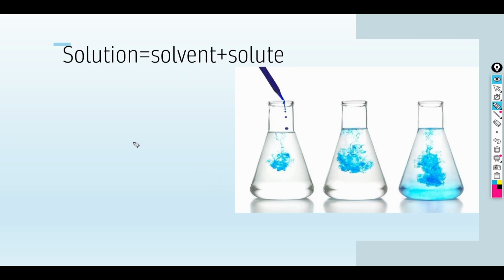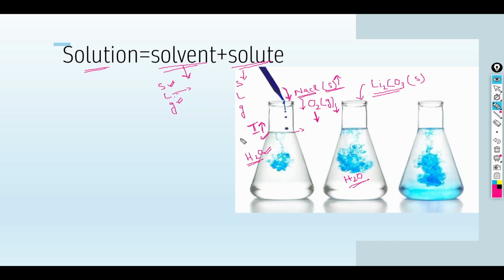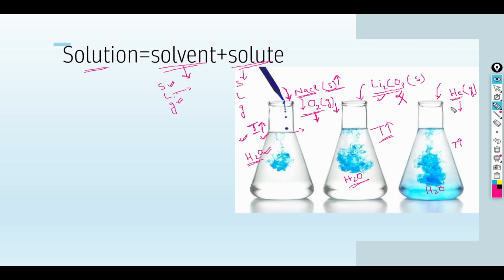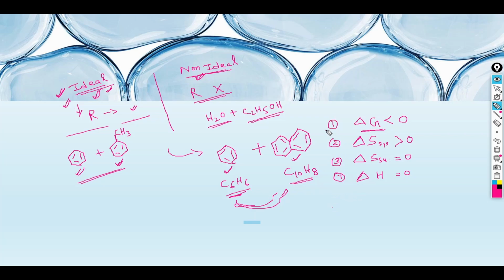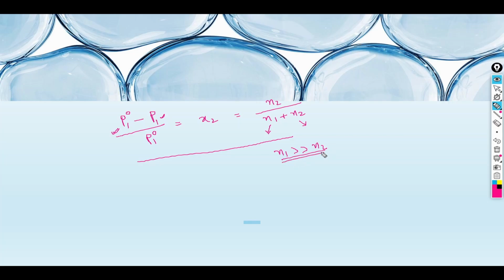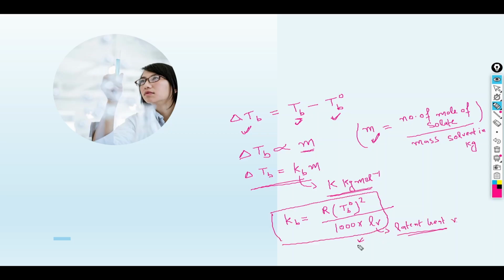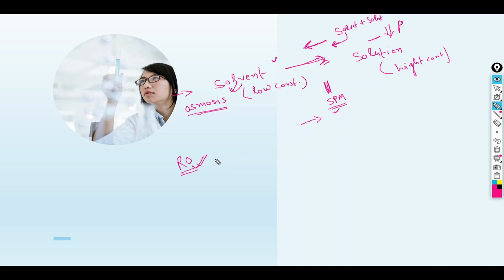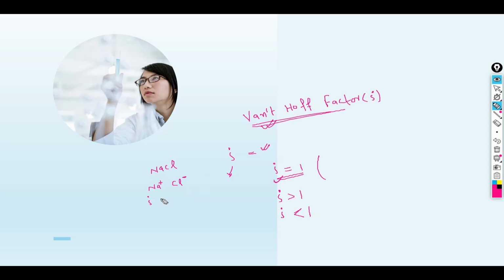CHEMISTRY SOLUTION CHAPTER IMPORTENT Q&A 2nd PUC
CHEMISTRY SOLUTION CHAPTER IMPORTENT CONCEPT, IMPORTENT Q&A 12th. define solution, solute, solvent. Different types of solution. solid, liquid, gas. what are colligative properties? what is RO? what is osmosis? What is Van`t Hoff Factor? How to find molecular weight? Rault`s Law Henry`s Law, Dalton`s Law.